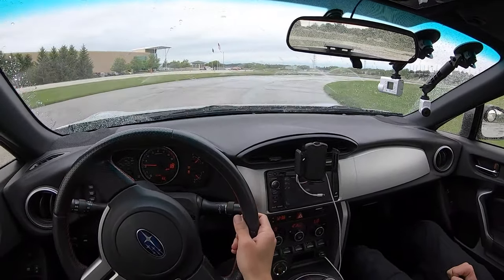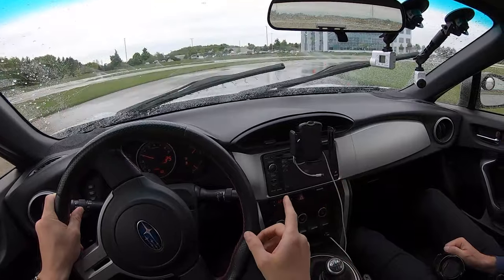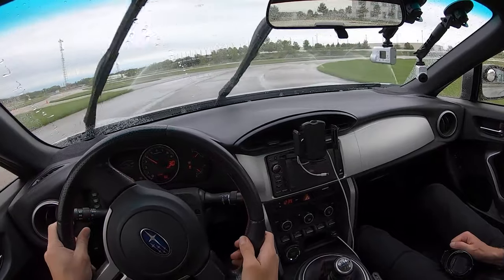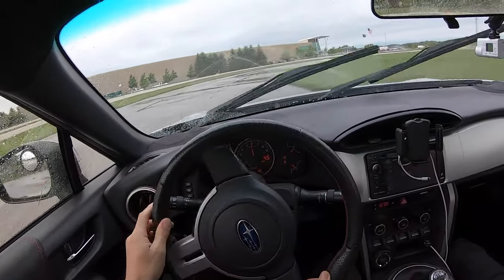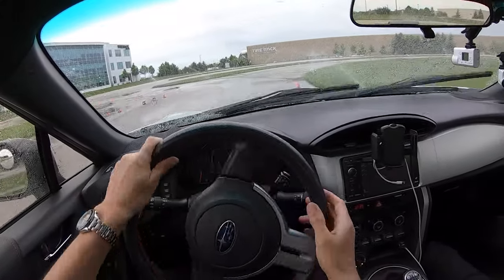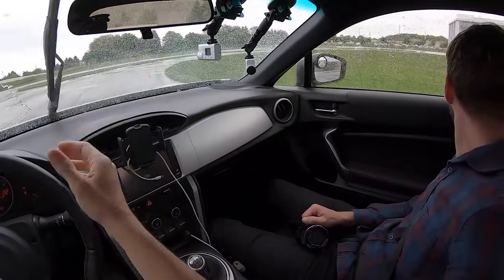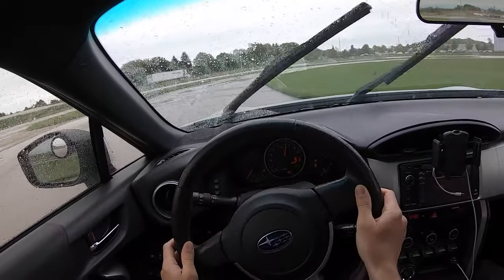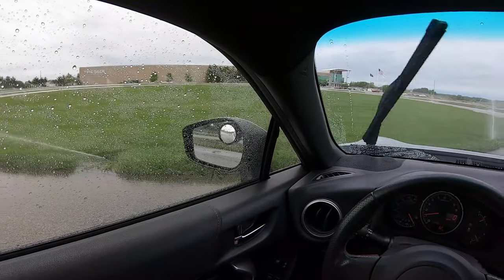Two Minute How to Drift Tutorial - Subaru BRZ Skidpad POV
Need new tires? I know after all this drifting, I do